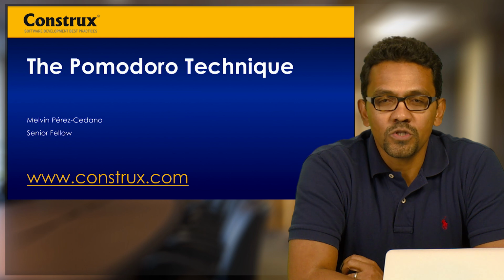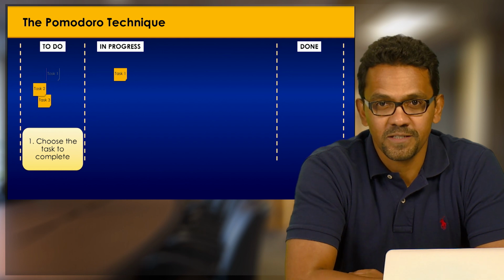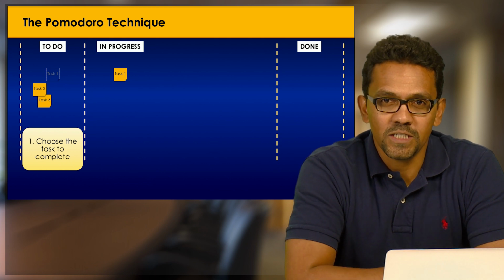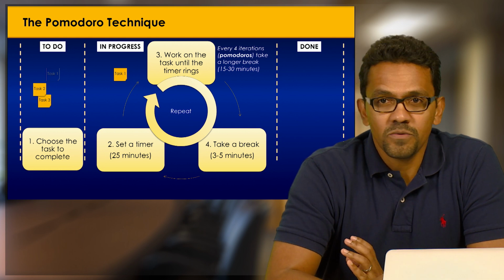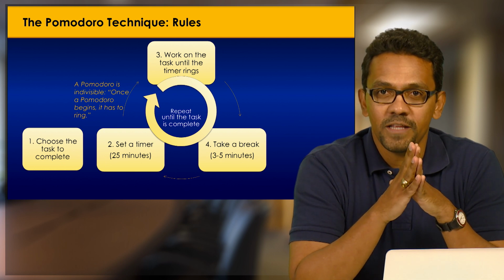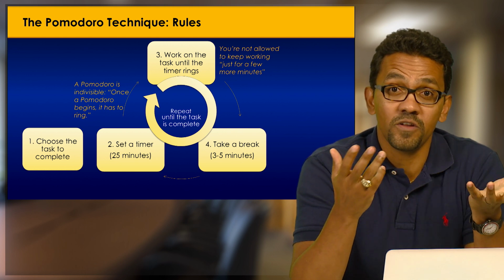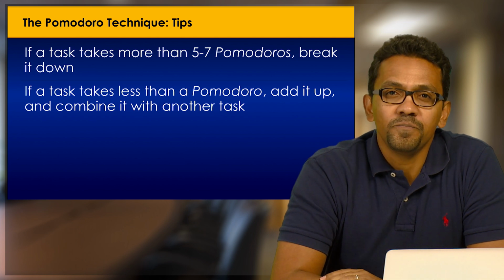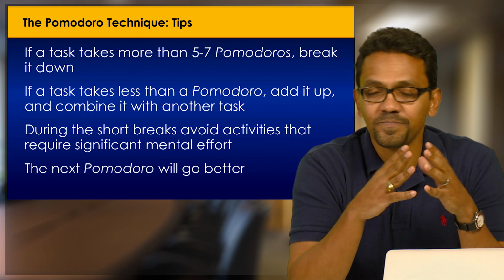How to Use the Pomodoro Technique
The Pomodoro technique is great when working in an Agile team. Learn about how you can use it on your next software project from Construx Senior Fellow, Melvin Perez.